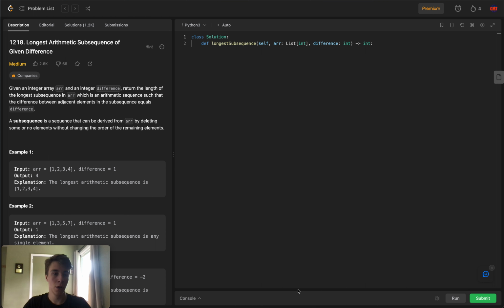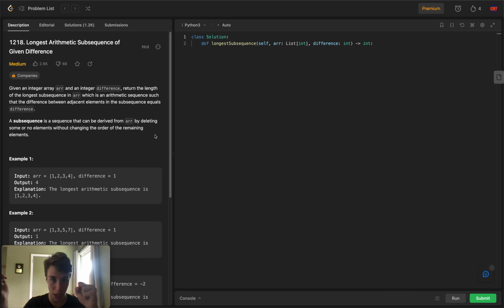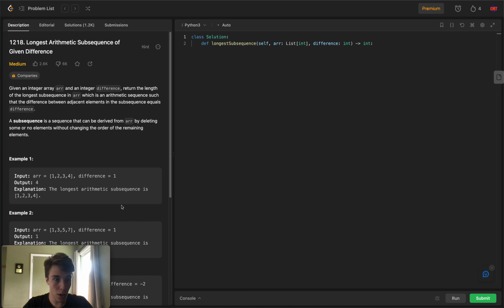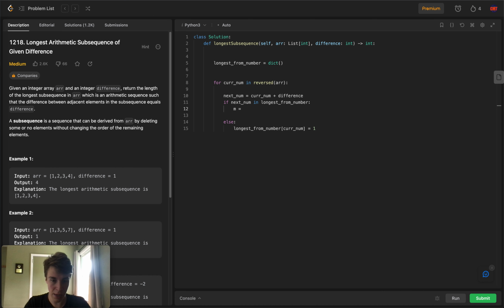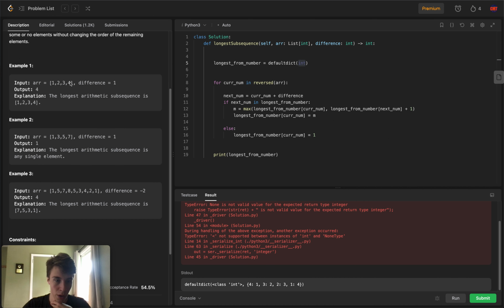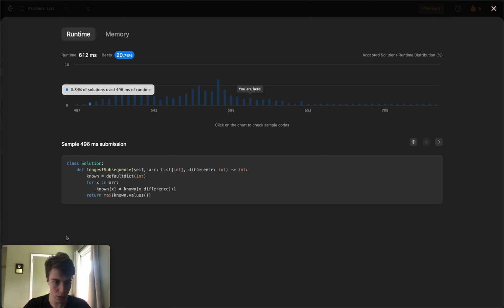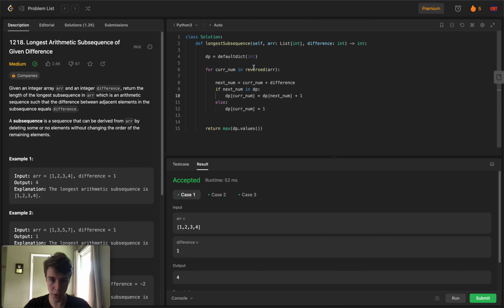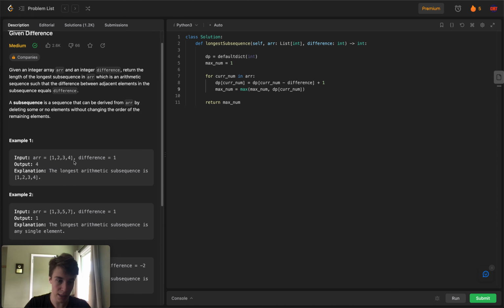Longest Arithmetic Subsequence of Given Difference | # 1218 Leetcode | Python3